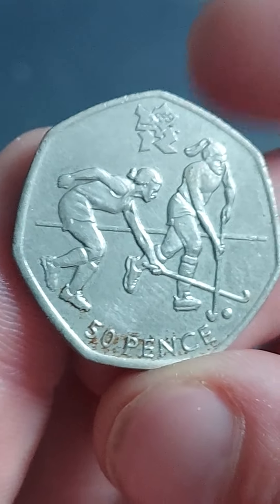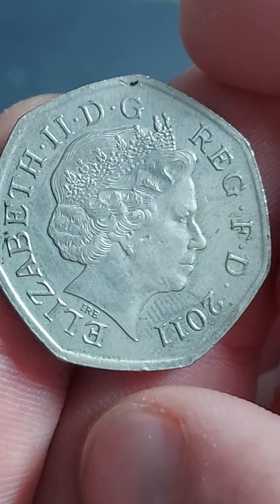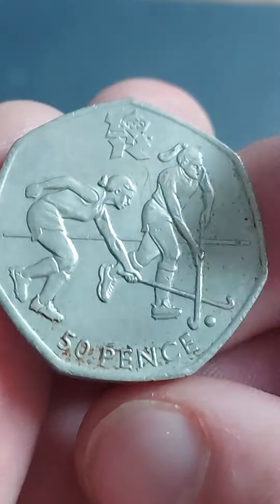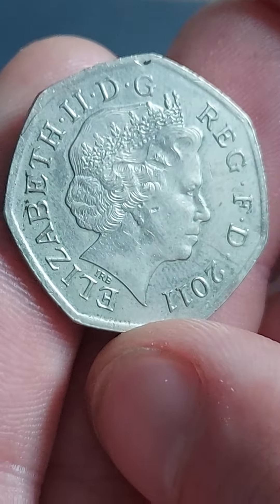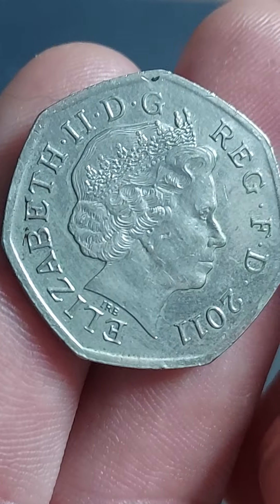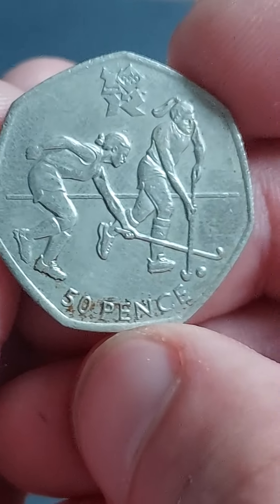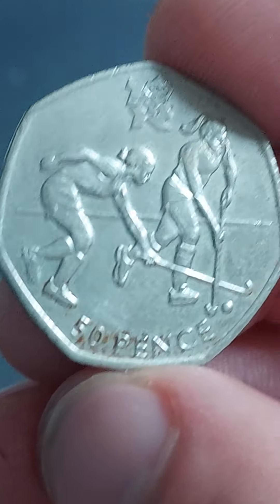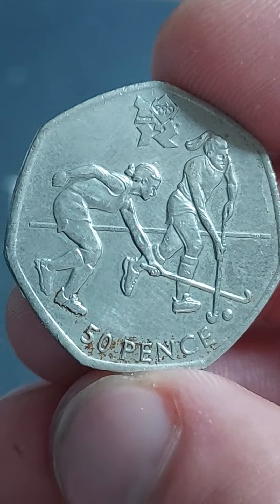OLYMPIC HOCKEY 50P COIN VALUE + REVIEW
OLYMPIC HOCKEY 50P COIN VALUE + REVIEW Queen Elizabeth II 2011 hockey 50p coin find.